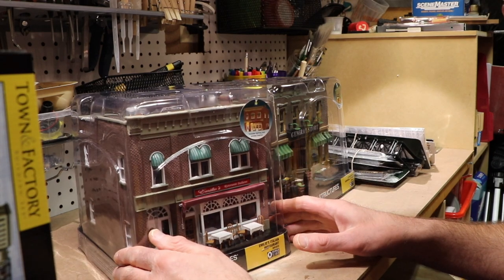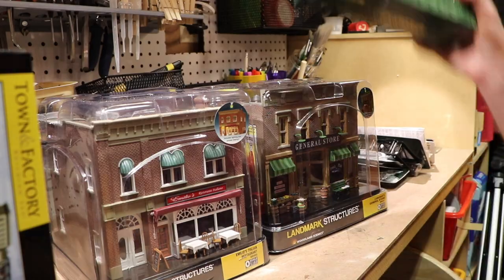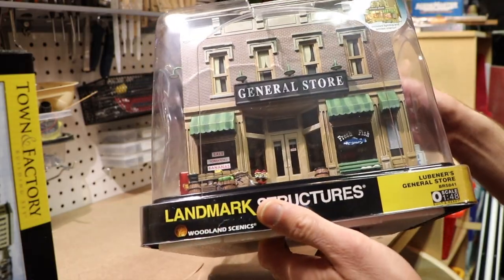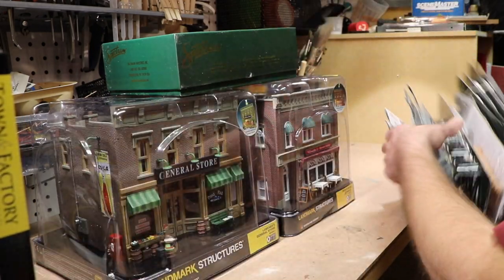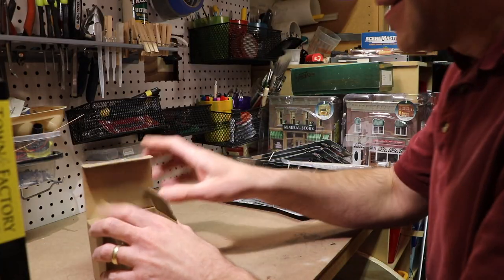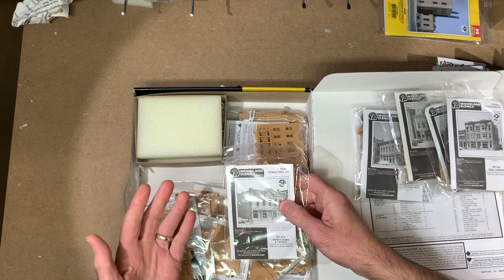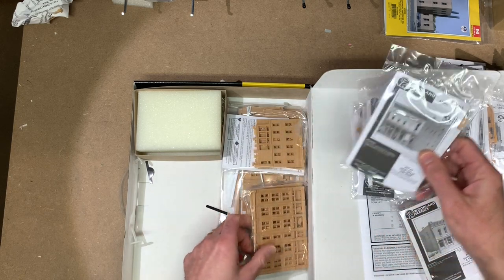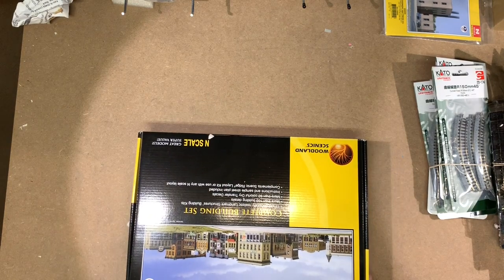Structures and Track for 4 New Upcoming Layouts!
I'm starting work on 4 new small model train layouts. One to be donated to a silent auction at my son's school and three others that I will be selling. In this video, I show some of the structures and track that I recently picked up that I'll be using.

• Woodland Scenics Town & Factory Building Set
• O Scale General Store
• O Scale Restaurant

Hi there, my name is Steve and on this channel I make videos on:
• Small Model Train Layouts
• N Scale Trains
• HO Scale Trains
• On30 Trains
• Building Structures
• Scenery and Terrain Building
• Layout Operations
• Layout Details
• Hobby Tools
• Weathering Projects
• Layout Wiring and Electronics

• 24mm prime
• 50mm prime
• 18-135 Zoom